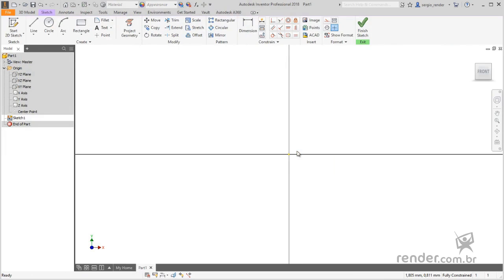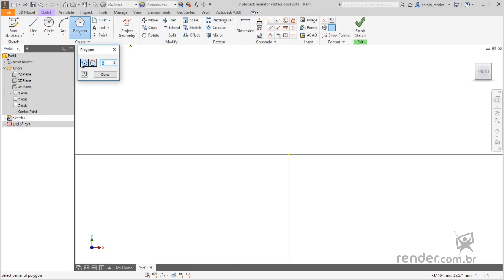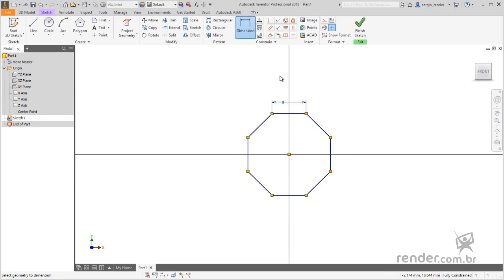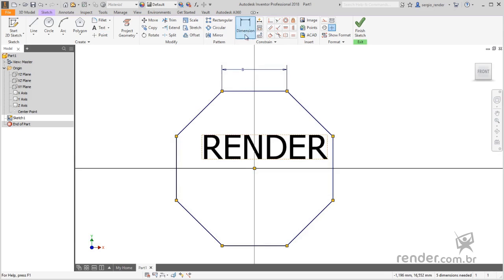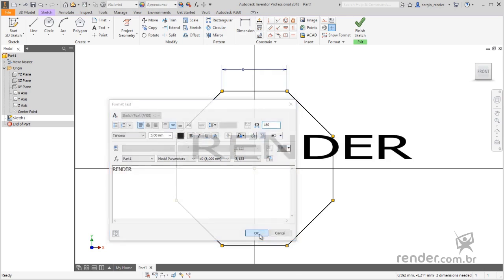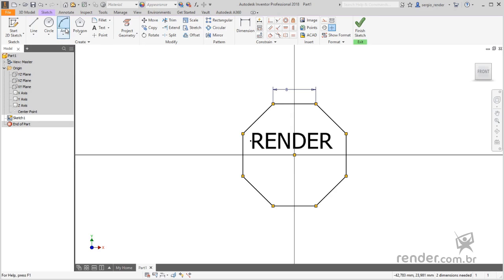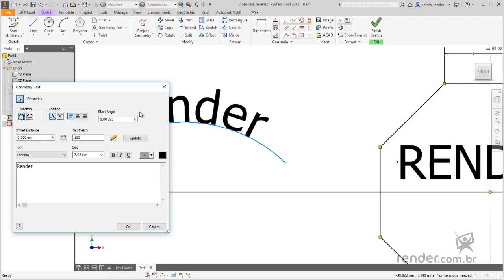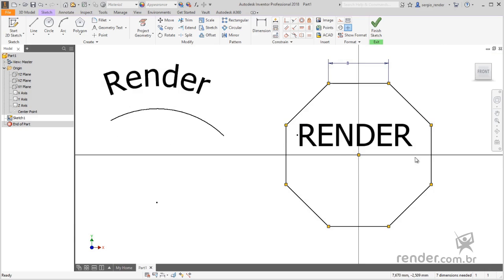11 - Creating Polygons and Texts | Inventor 2018 Part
In this class we will learn how to create polygons and texts in Inventor, useful resources for creating models in the program.